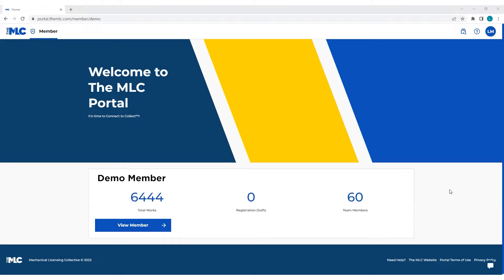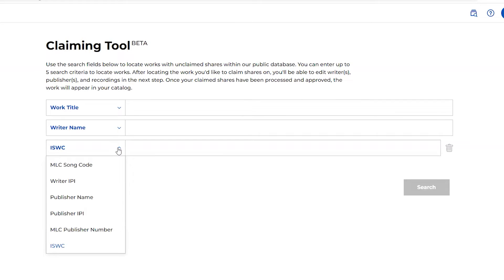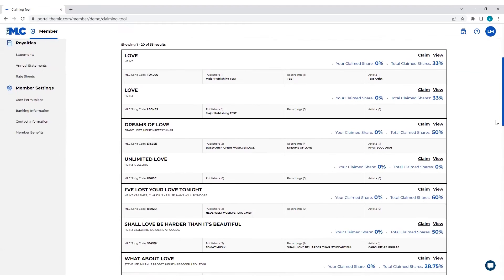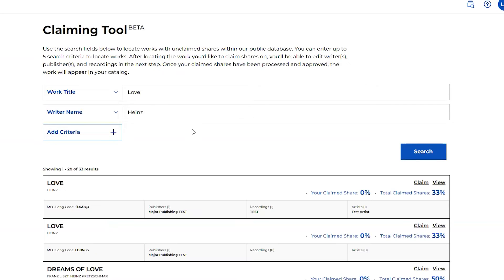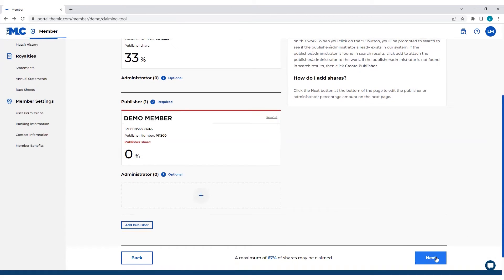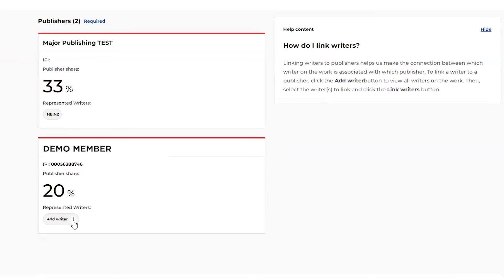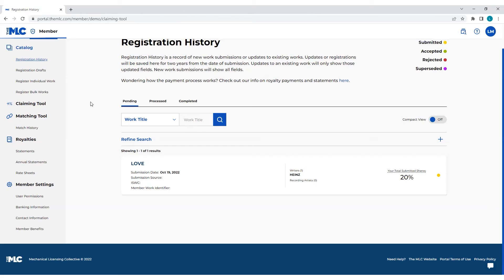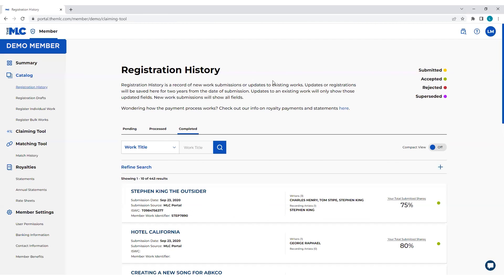The MLC Portal: How to Use the Claiming Tool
The MLC Claiming Tool helps Members claim their share of songs that are already registered in our database. Watch this short demo to learn how to search for your works in The MLC Portal and make sure 100% of your shares are claimed — ensuring you get paid all the royalties you have earned! If you are not yet a Member of The MLC, you can learn more about how to Connect to Collect